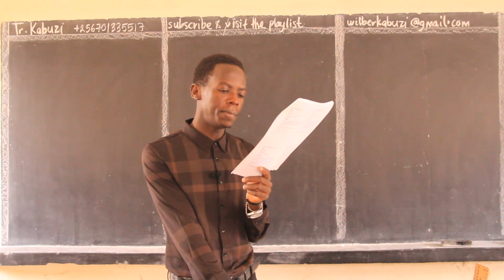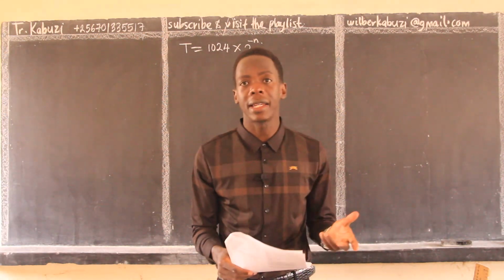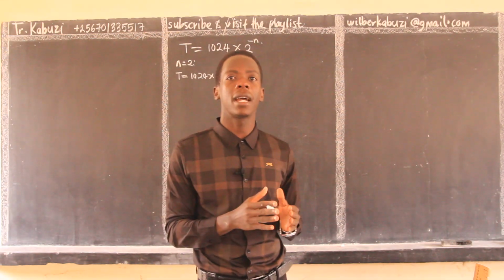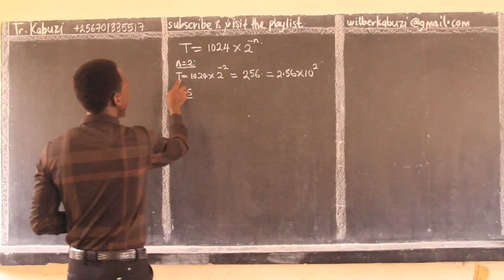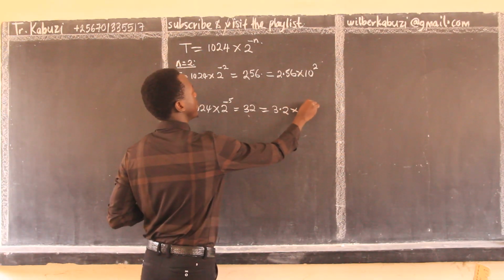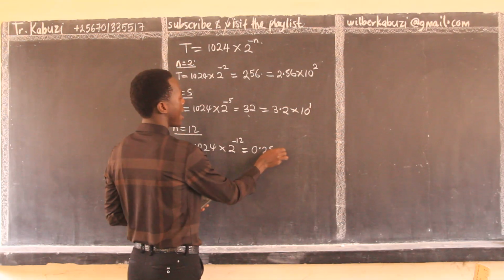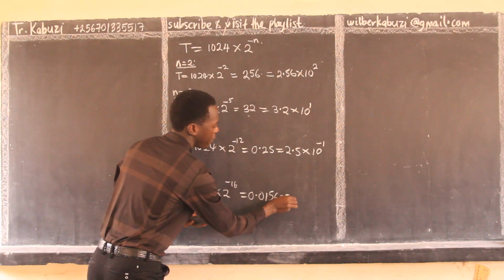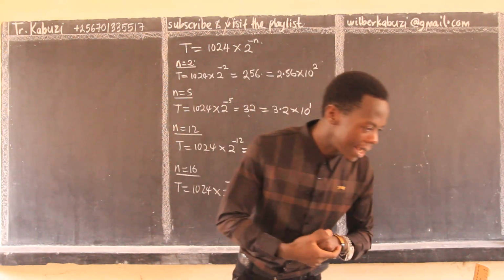S2 Activity Of Integration solution topic 4............@africastruggle